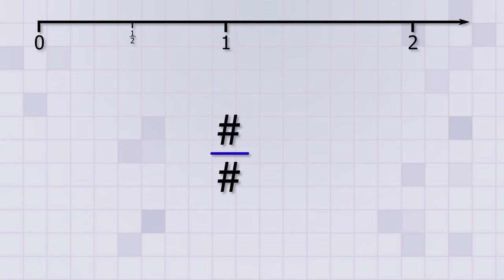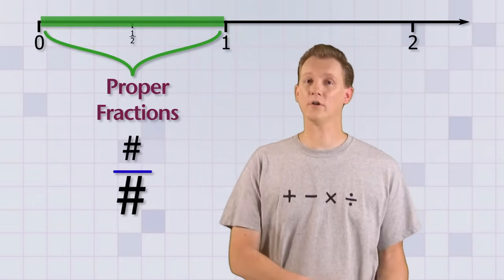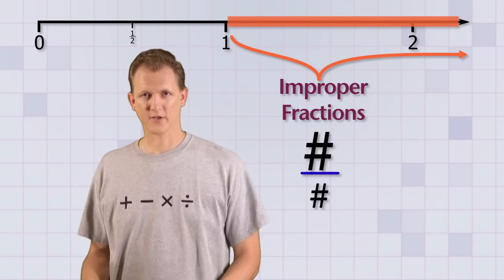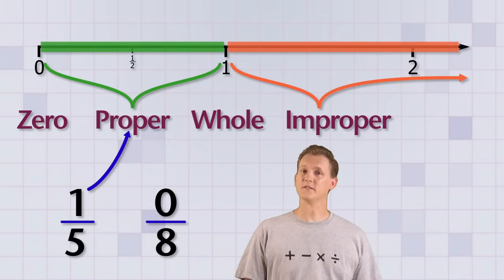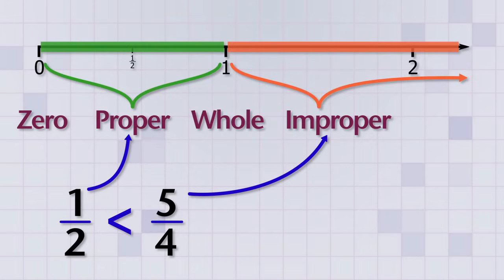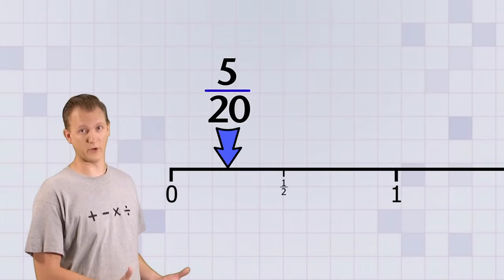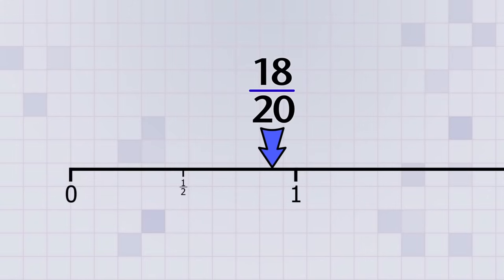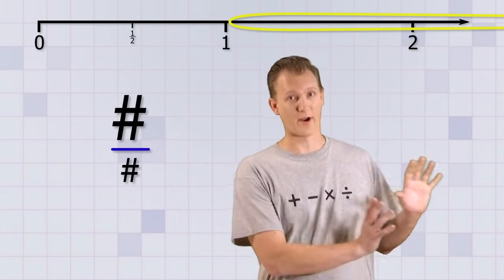Math Antics - Types of Fractions